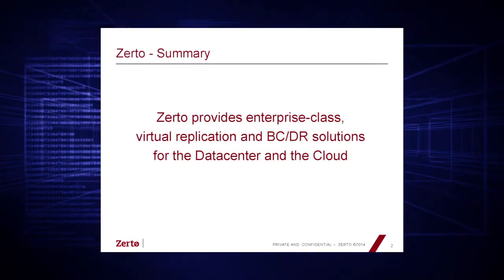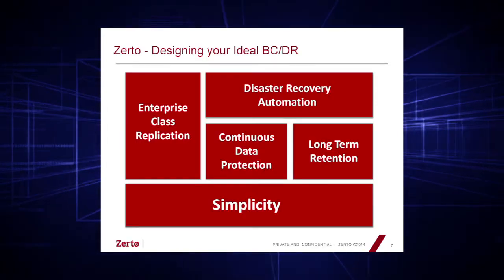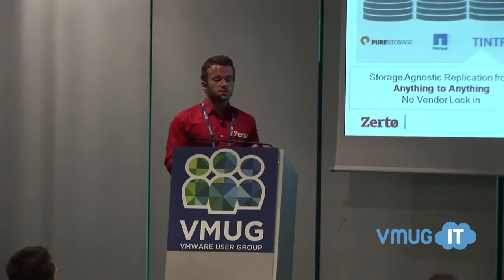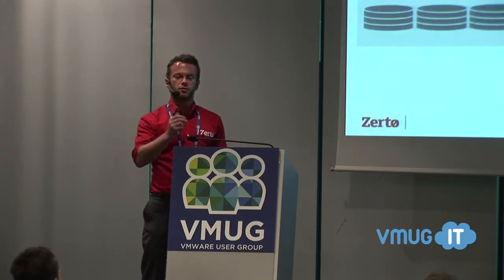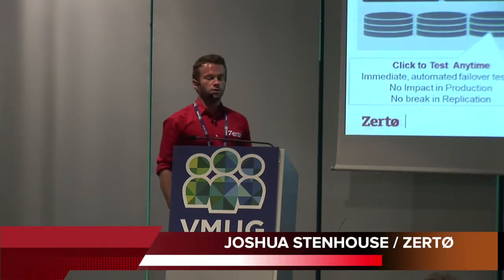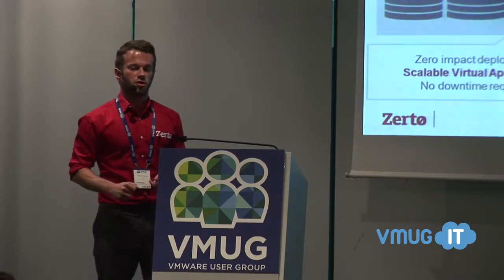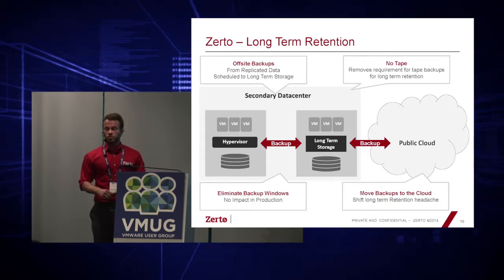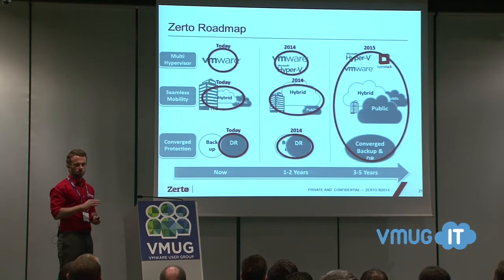11 VMUGIT User Conference 2014 Breakout Session - Zerto - Parte 1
Software Defined Disaster Recovery
Joshua Stenhouse - Zerto